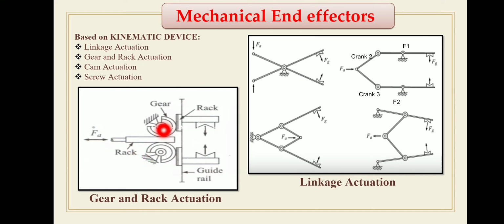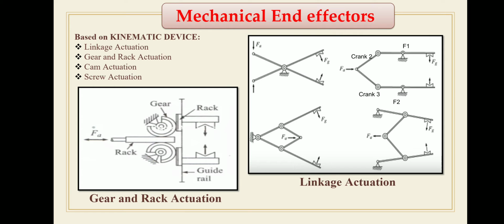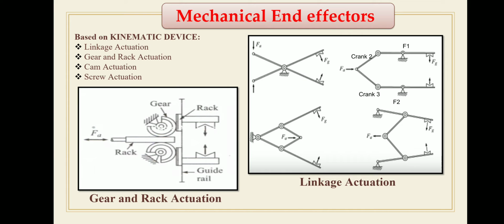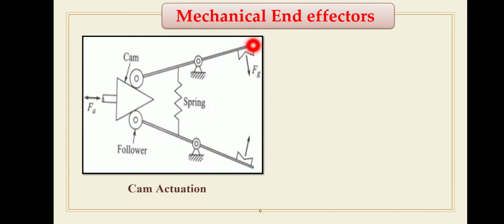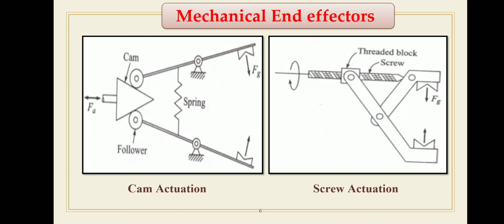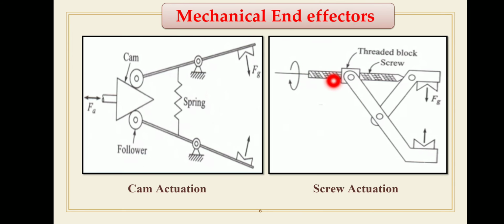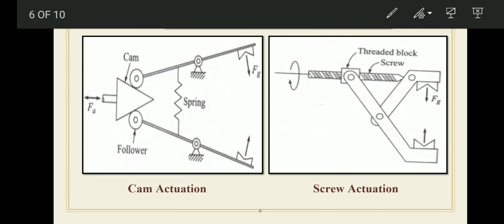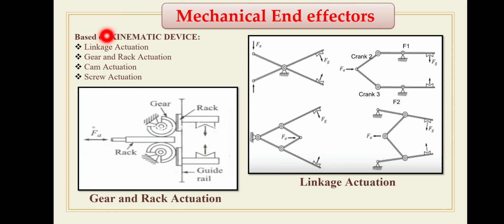Mechanical type end effectors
Cam actuated, rack and pinion actuated, screw actuated grippers